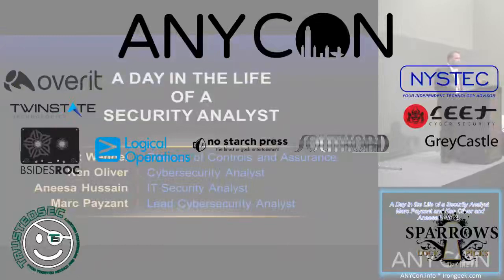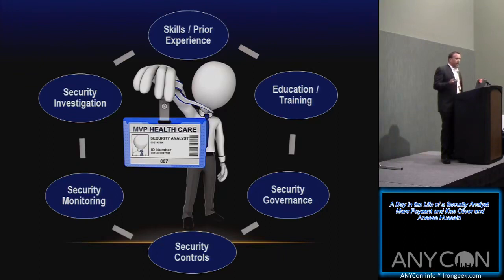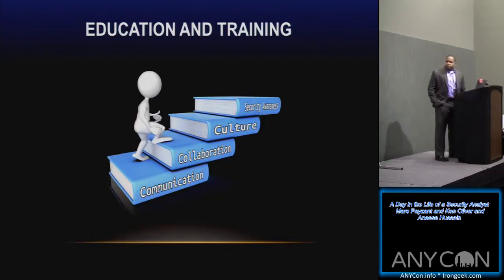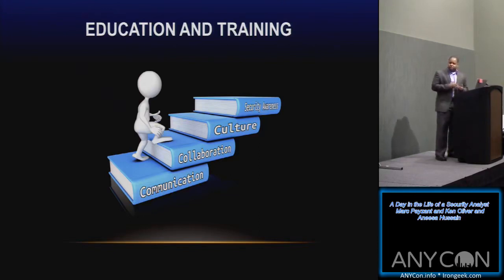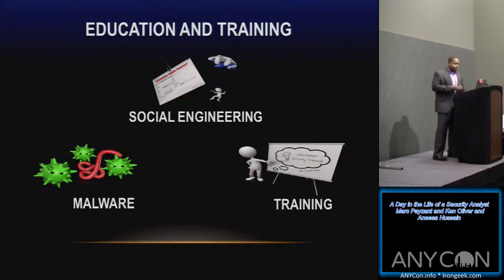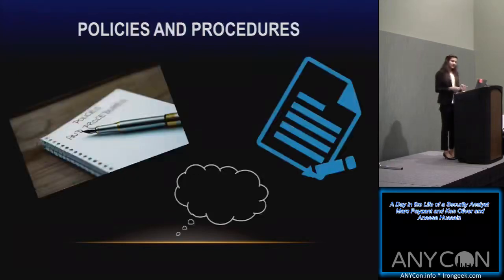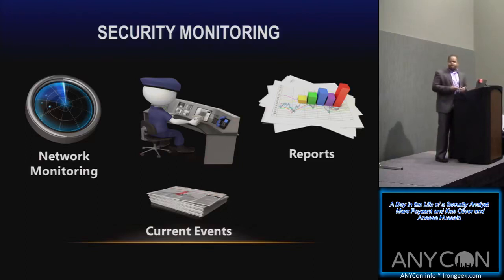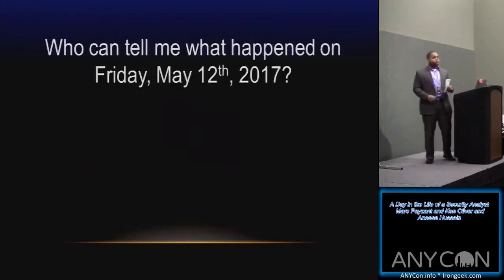A Day in the Life of a Security Analyst Marc Payzant and Ken Oliver and Aneesa Hussain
ANYCon 2017